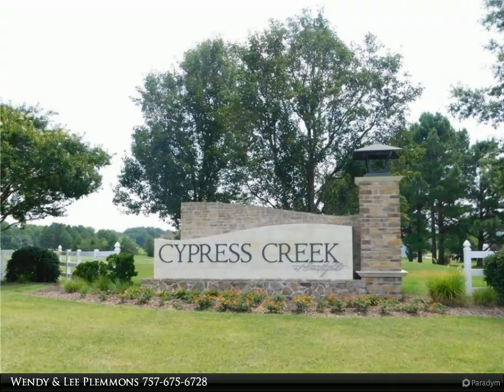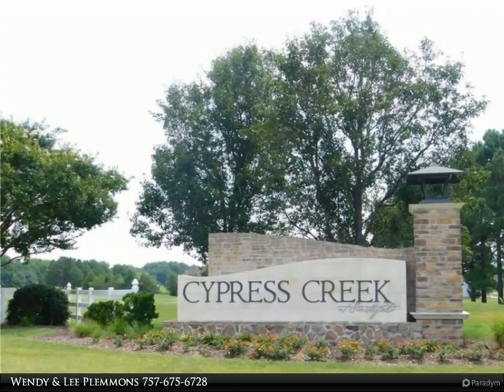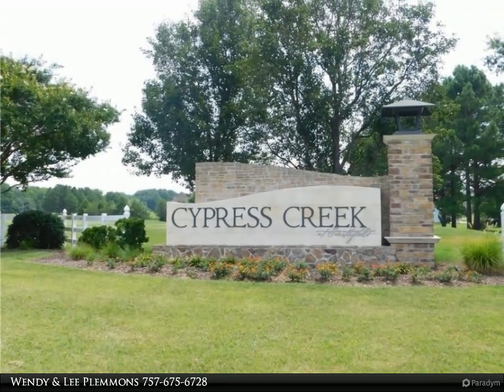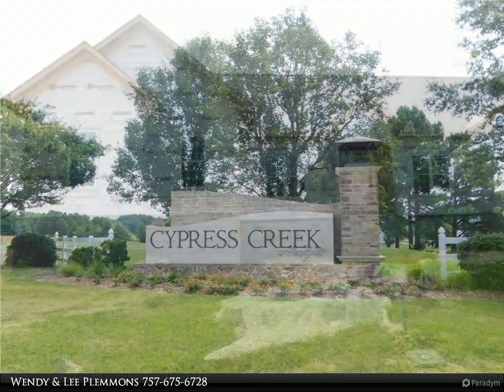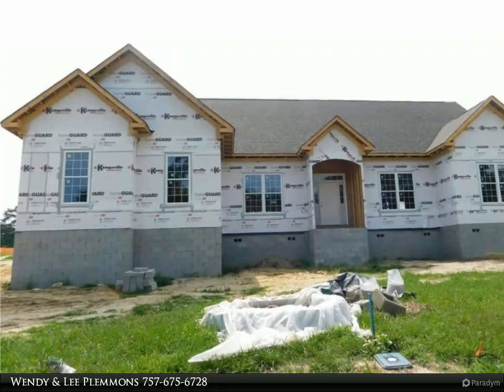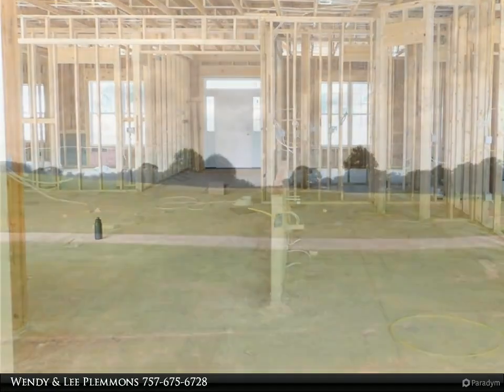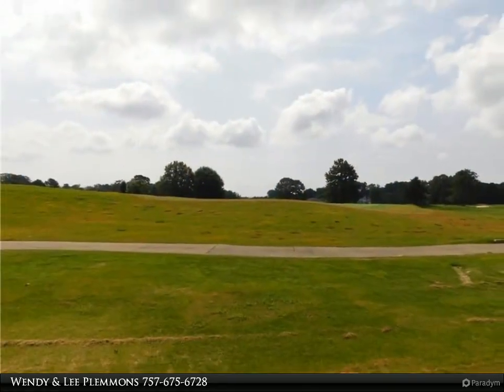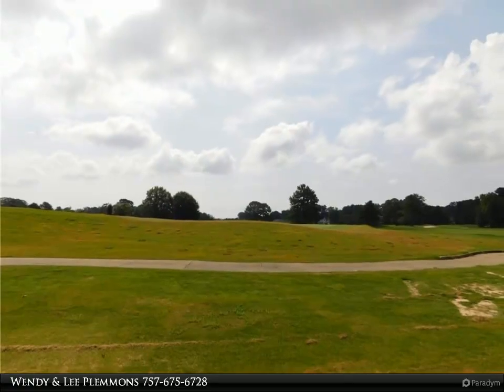Homes for Sale - 1434 Cypress Creek Parkway, Smithfield, VA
1434 Cypress Creek Parkway
Smithfield, VA 23430

Discover your dream Ranch home on the Second hole in the coveted Cypress Creek Golf Community in Smithfield! This New Construction all brick ranch home boasts an exquisite chefs kitchen featuring a large quartz island. The luxurious primary bedroom includes 2 walk-in closets and an en-suite with a double bowl vanity, spacious tiled shower with dual showerheads (including a rainfall), a bench, plus large soaking tub, and private water closet. With 3 additional guest bedrooms, a full guest bath, powder room, and an office. Fireplace with built-ins on each side, a mudroom bench and numerous upgraded trim features. The side-load two-car garage includes an garage door opener, electrical outlet for car chargers, & a generator plug. The home will be ready by mid-October. Cypress Creek amenities include a community pool, tennis courts & playground. The golf course is public - pay to play. Don't miss out on this incredible opportunity to make this your own. Most Selections are still available. 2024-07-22

2 full bath, 1 half bath

Wendy & Lee Plemmons
Berkshire Hathaway HomeServices RW Towne Realty